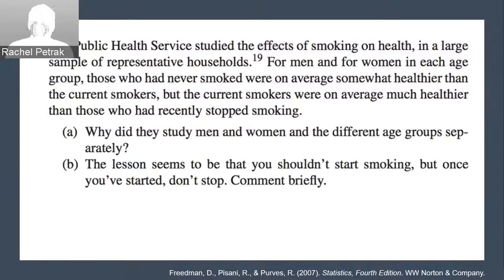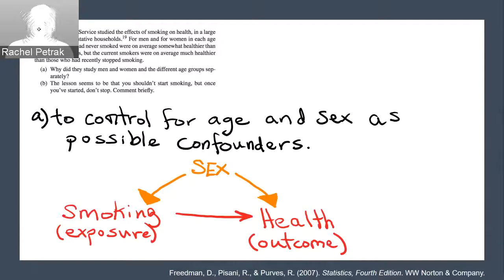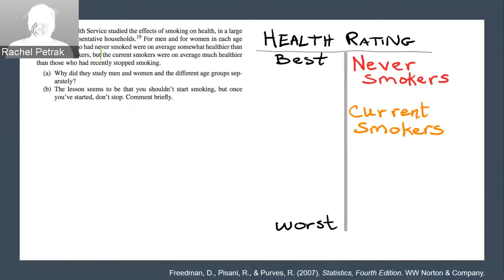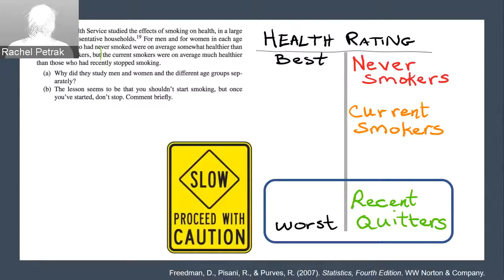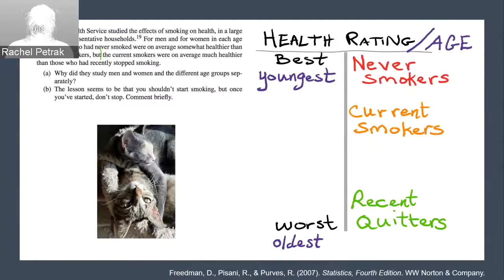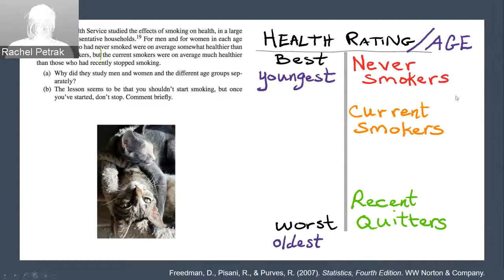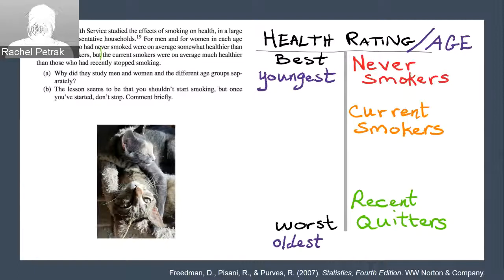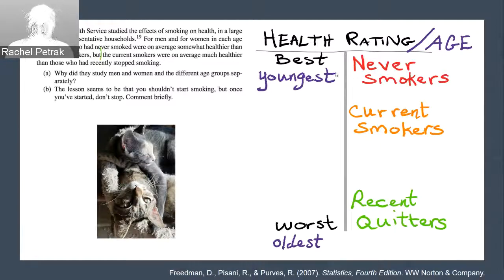Research Design Review Exercise 4_F17 Chapter 2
Review exercise 4 on recognizing confounding in study results (from Freedman, Pisani, and Purves, 2007), Soc 215